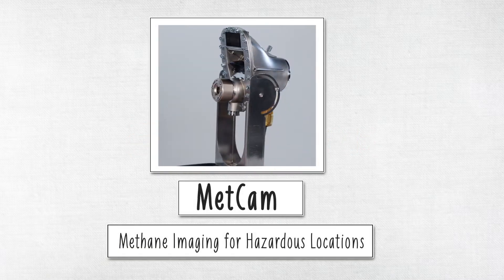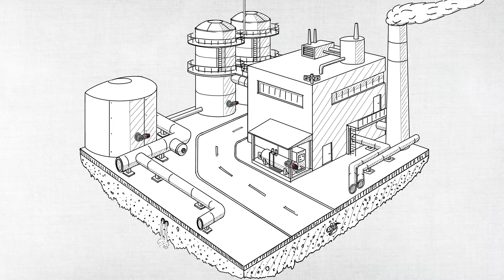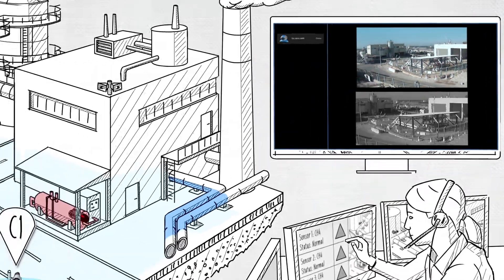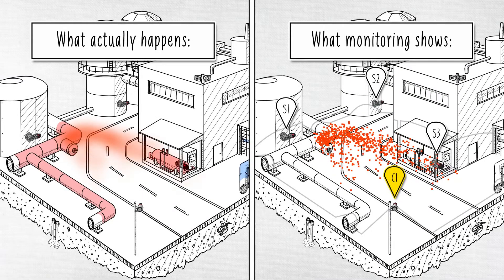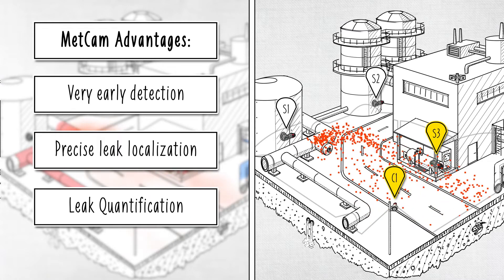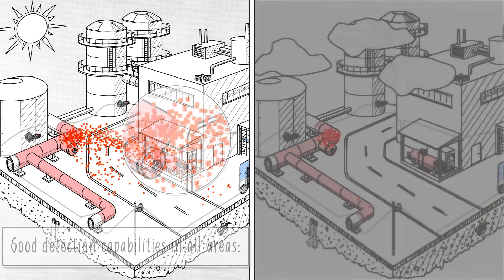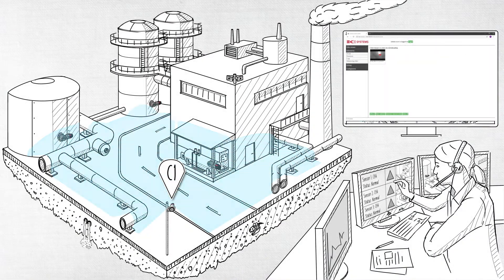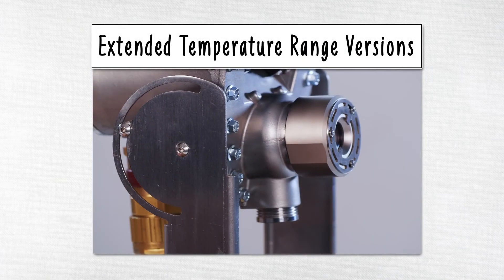MetCam (Gas Imaging Camera): Continuous Advanced Leaks Monitoring - Watch How It Works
CI Systems MetCam is a fully integrated Optical Gas Imaging solution. MetCam uses high reliability components and keeps sites safe by contentiously advanced monitoring.